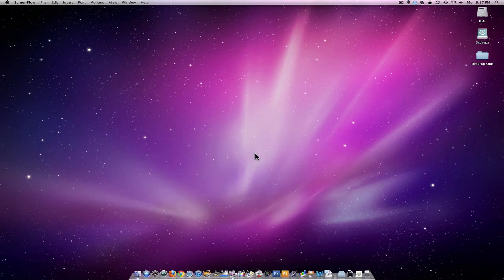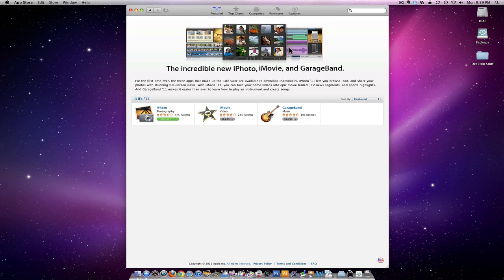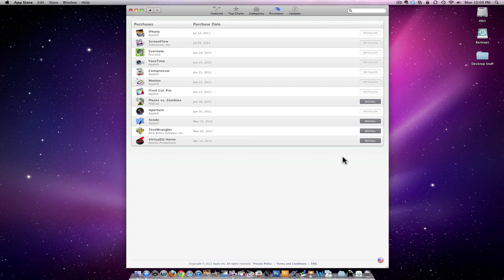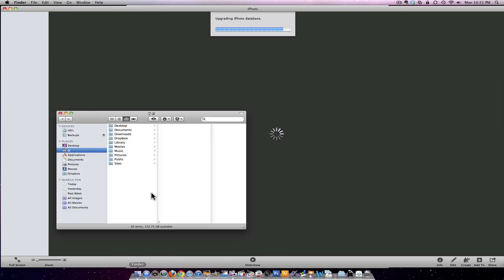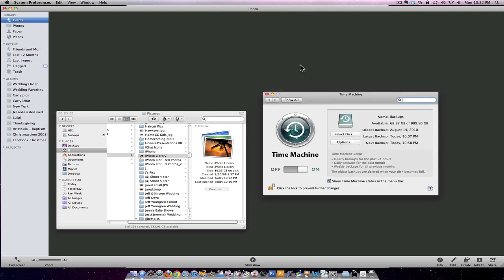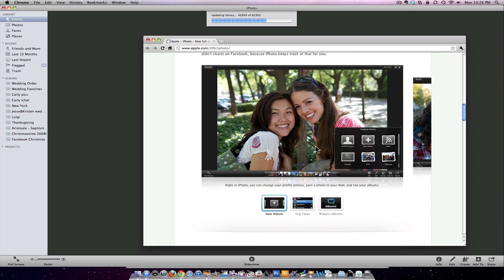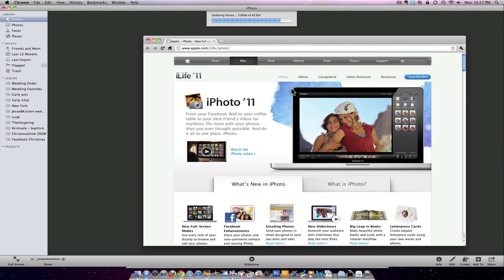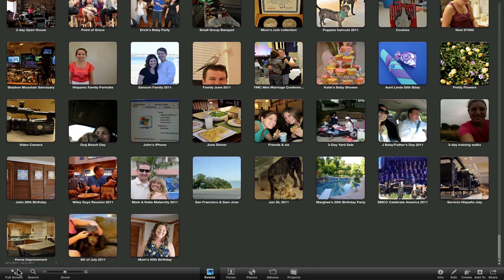Upgrading to iPhoto '11 from iPhoto '09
In this video we will walk through the process of upgrading to iPhoto '11 from an existing iPhoto '09 photo library.  We will use the new Mac App Store and demonstrate how that works.  Remember, make sure to backup your library first with Time Machine or some other backup program. I hope you enjoy!